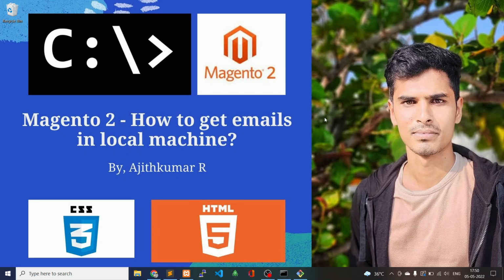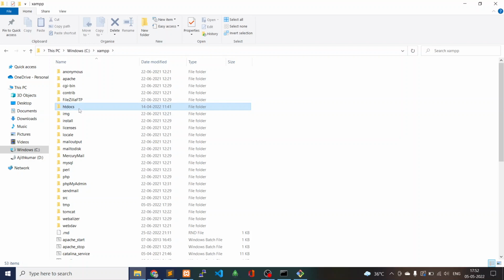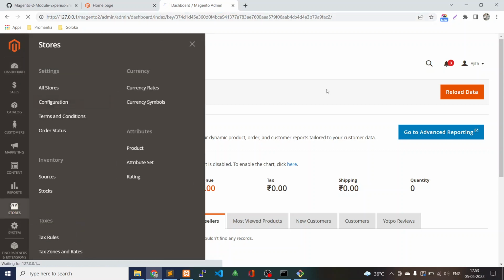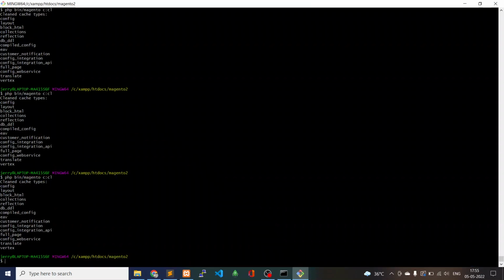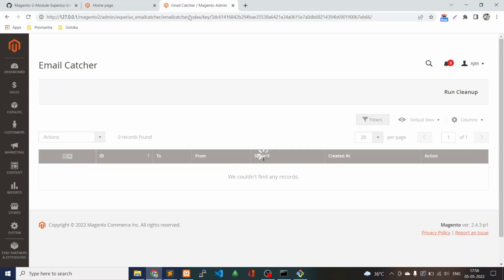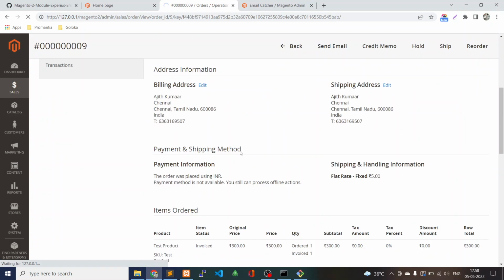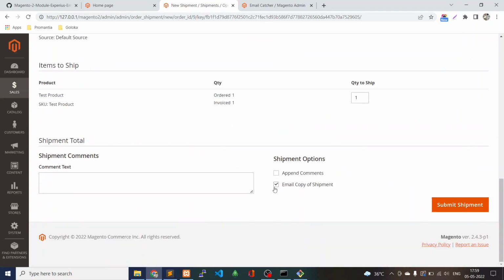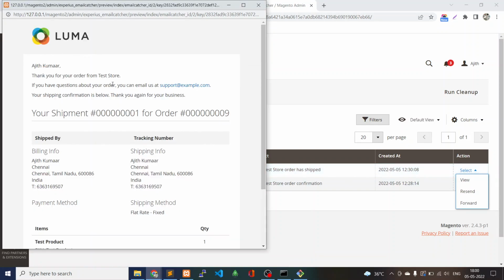Magento 2 | How to get email in local machine for Magento 2 | Email Catcher | 10 mins video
Yeah! Now we got a email catcher module to get Magento email in local machine.